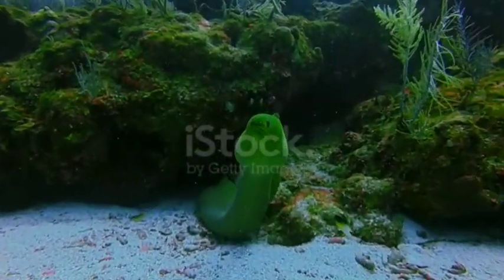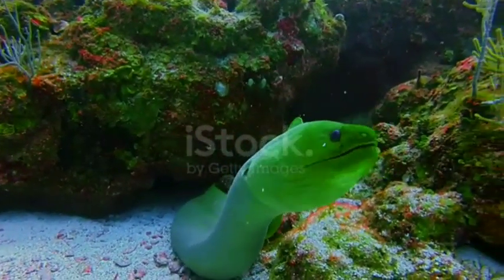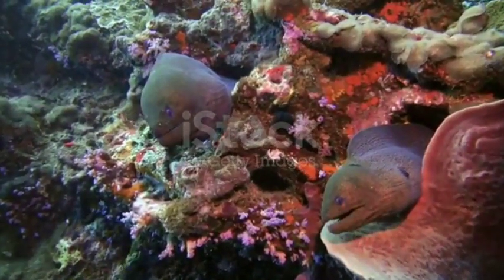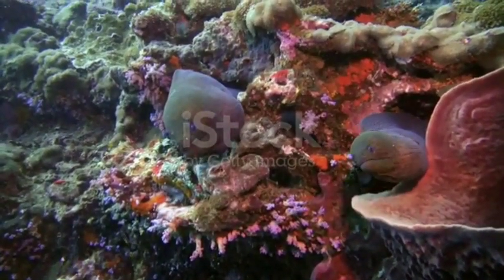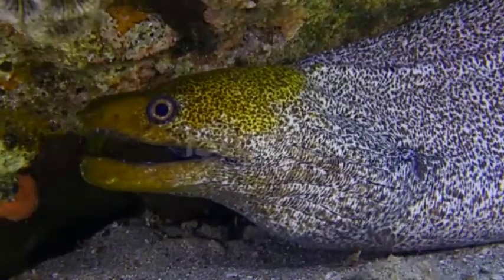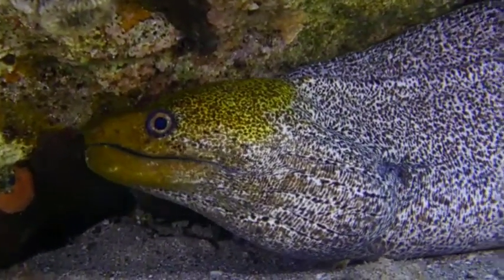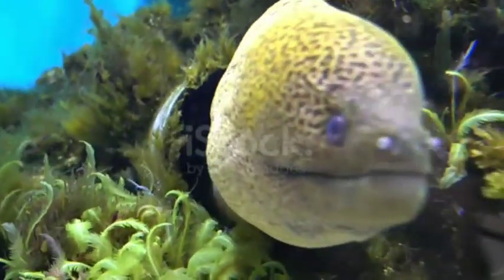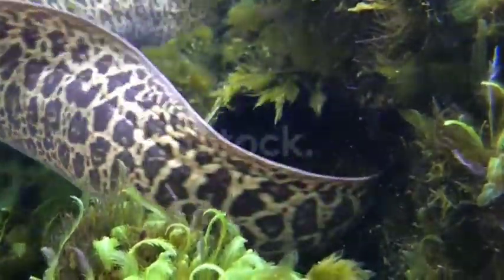MORAY ELECTRIC EEL | DISCOVERY CHANNEL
Electric eel

The electric eel is a South American electric   fish. Until 2019, it was classified as the only species in its genus. Despite the name, it is not an eel, but rather a knifefish. It is considered as a fresh water teleost which contains an electrogenic tissue that produces electric discharges.

Electric eels can generate an electrical charge of up to 600 volts in order to stun prey and keep predators at bay. Photograph by ...

860 volts
Packing 860 volts, the newly discovered species “will not kill a healthy person.” Still, it has jolted scientists. The average shock from an electric eel lasts about two-thousandths of a second.Sep 10, 2019

Predators
Throughout the dry season, the electric eel is also at greater risk from predators, such as large mammals, that hunt from outside the shallow waters it inhabits.
Adaptations
Now imagine this electrical zap five times stronger! Another adaptation of the electric eel is its ability to discharge up to 600 volts of electricity. A group of muscles in its tail store this electricity. In fact, only 1/8 of the fish's long, slender body contains organs not used for producing electricity.

Habitat
Electric eels are found in murky pools and calm stretches of the middle and lower Amazon and Orinoco river basins in South America.